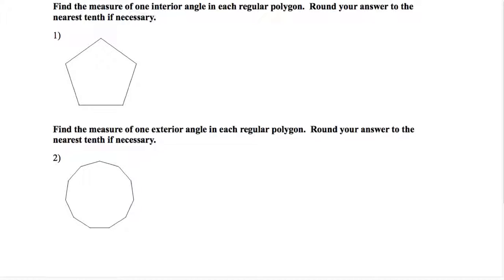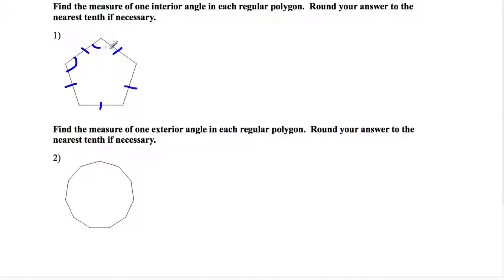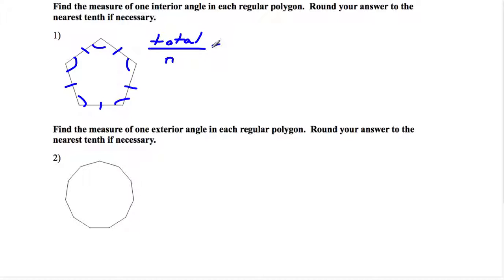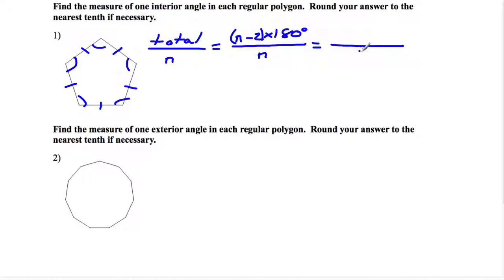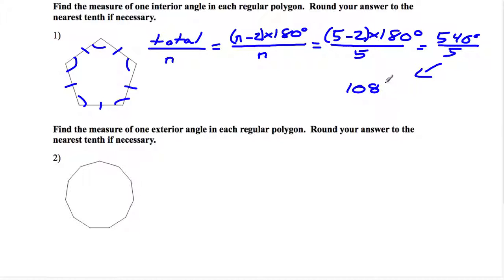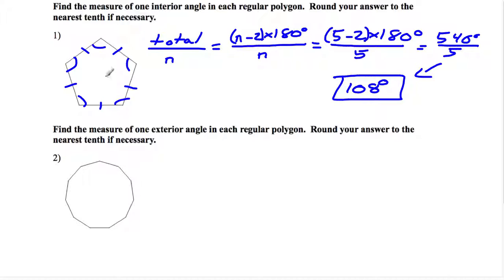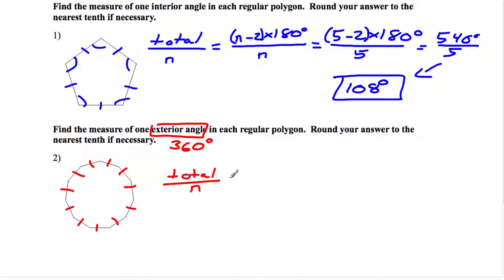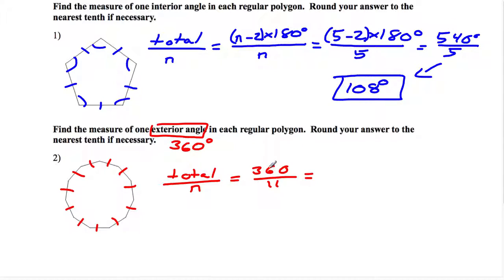Interior & Exterior Angles in Regular Polygons